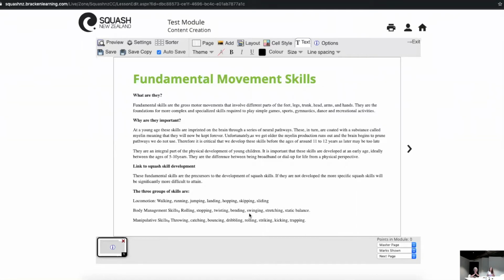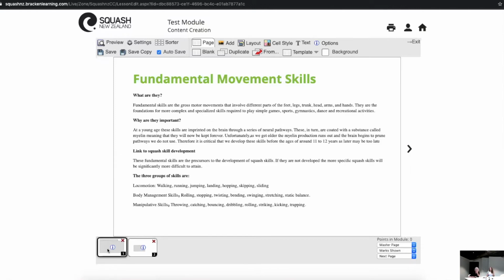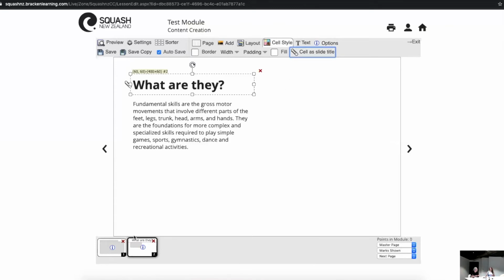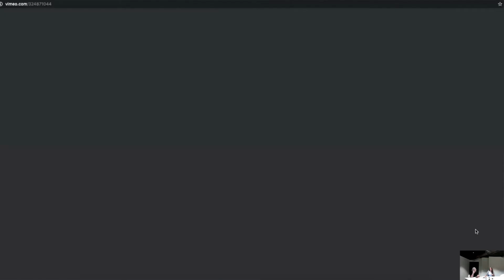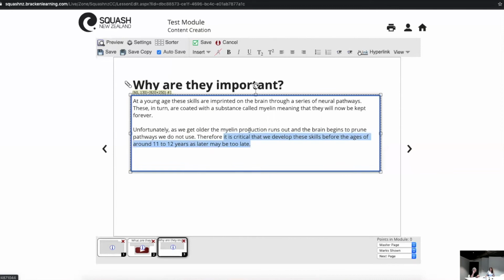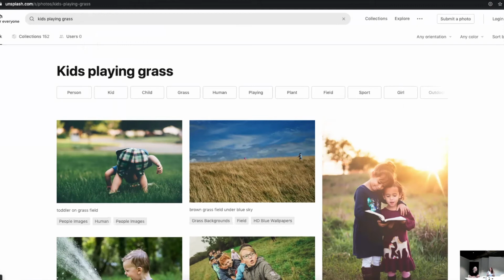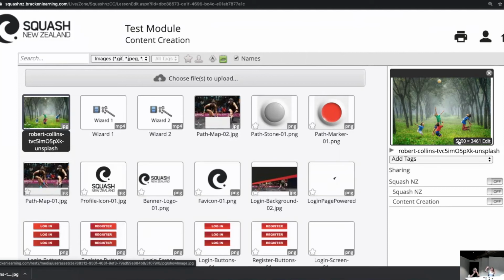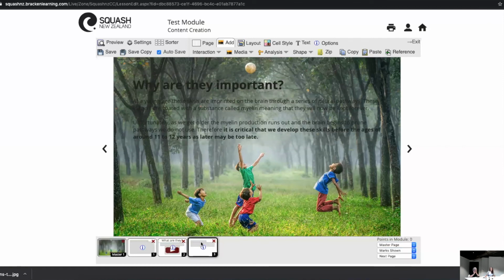February eTraining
In this eTraining workshop, Lauren will be redesigning a module to show you how to use our tools to create engaging content for your learners.